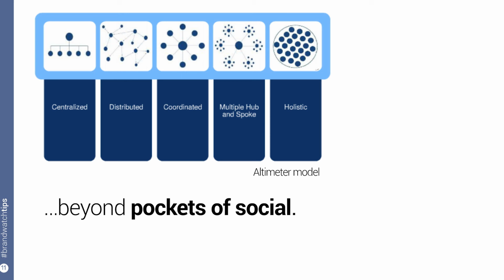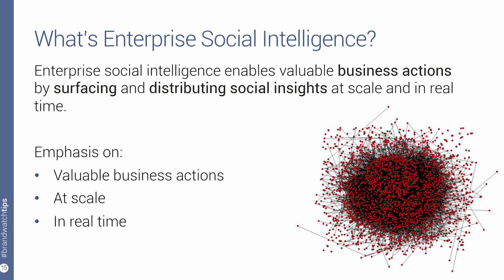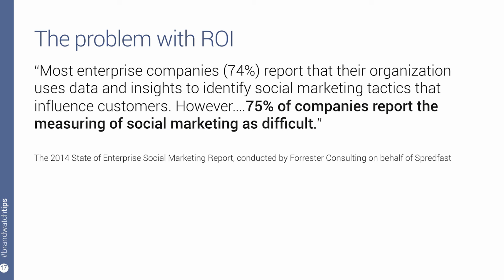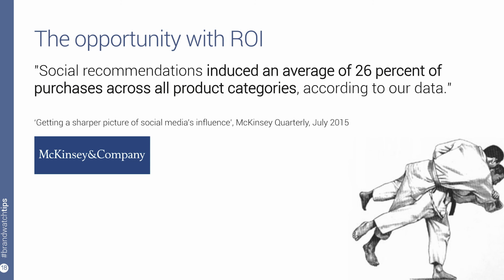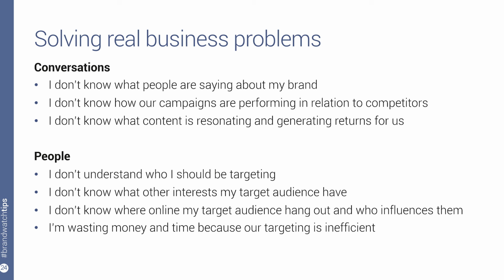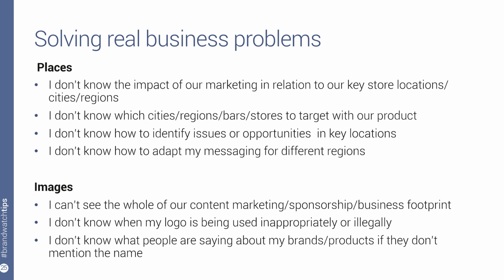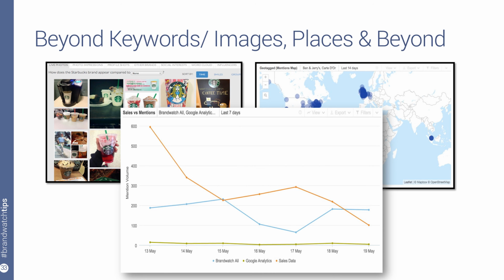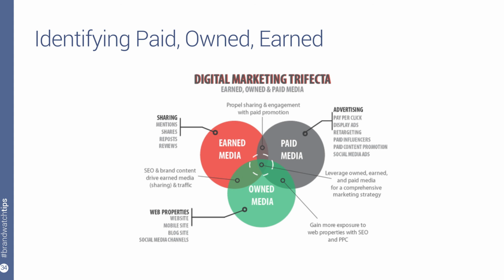Webinar: Proving Marketing ROI through Enterprise Social Intelligence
Brandwatch is powerful social enterprise intelligence platform. Grow your presence, track your influence and understand your audience.